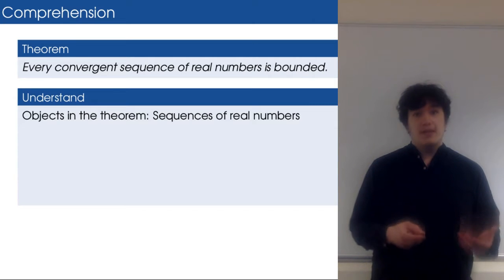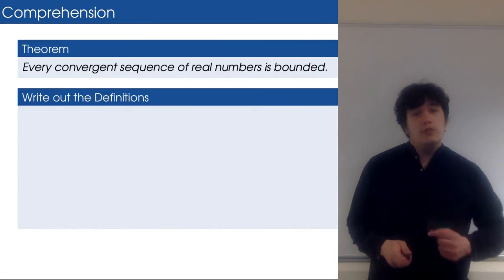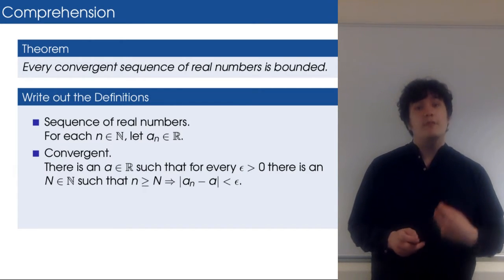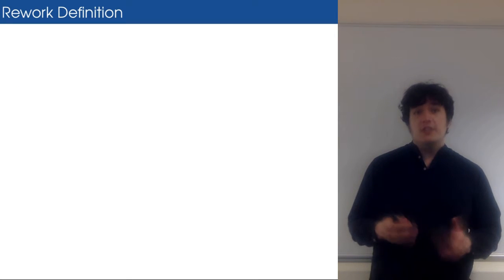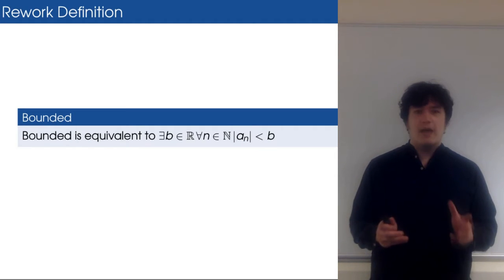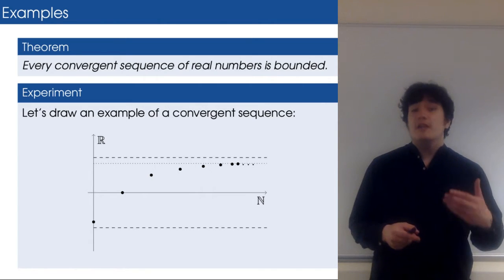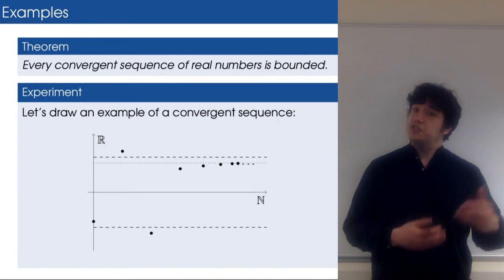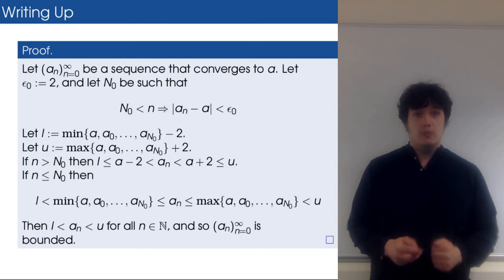How To Start: Examples Method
This looks at the Examples strategy in more detail.